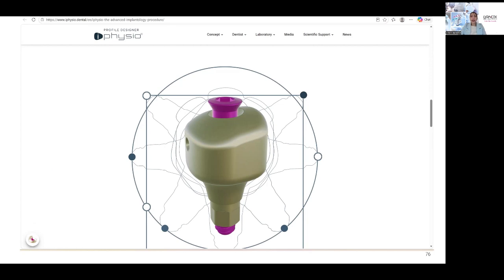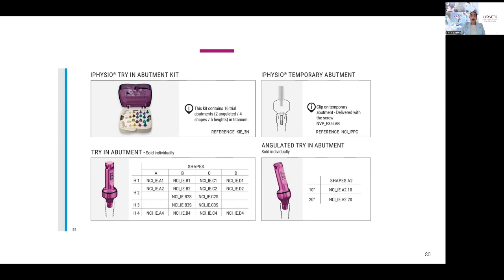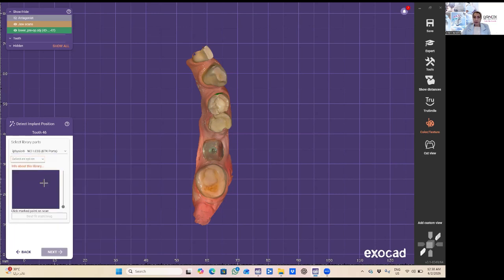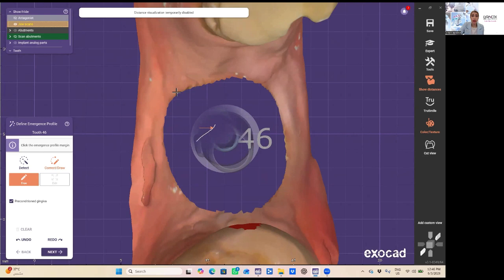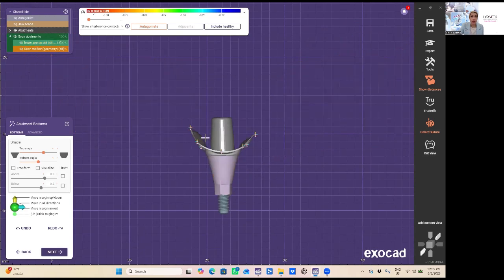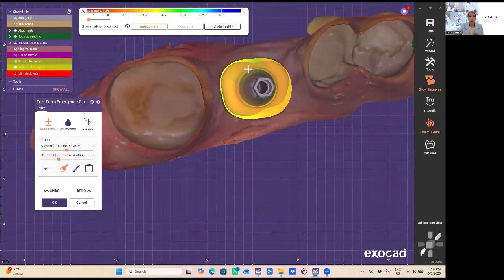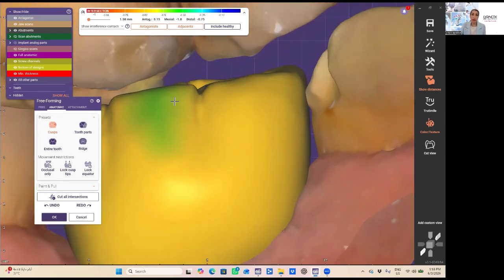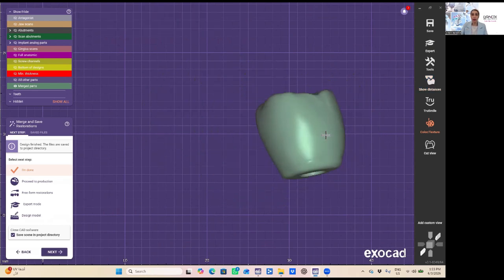Complete Digital Workflow for a Single Dental Implant with Exocad & iPhysio® | Step-by-Step Tutorial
Discover the complete digital workflow for designing a single implant restoration using Exocad and the iPhysio® digital library, fully compatible with LYRA ETK implant systems.

In this video, you'll learn how to:

Create a single implant case in Exocad.
Select the appropriate prosthetic components.
Use the iPhysio® library to design an ideal emergence profile.
Optimize soft tissue management for predictable esthetic results.
Streamline your digital workflow from scan to final restoration.

This tutorial is intended for:

Dentists
Implantologists
Dental technicians
Dental laboratories
Exocad users
Digital dentistry professionals

Chapters

00:00 Introduction
00:41 Clinical case overview
02:50 Importing the digital scan into Exocad
04:12 Selecting implant components
06:10 Designing the emergence profile
14:44 Final restoration design
14:53 Conclusion